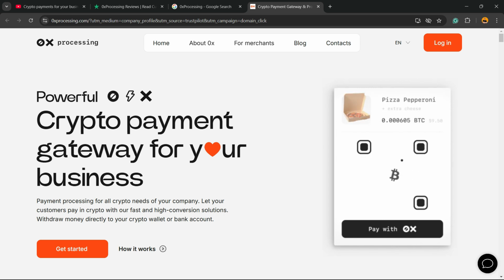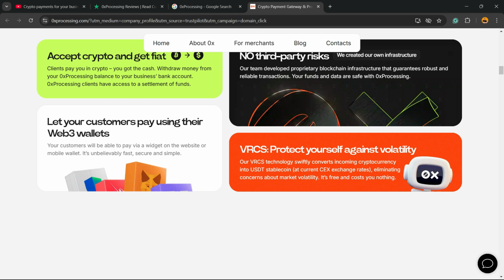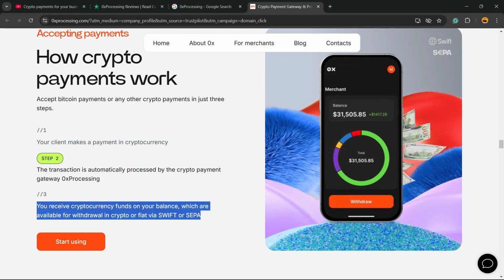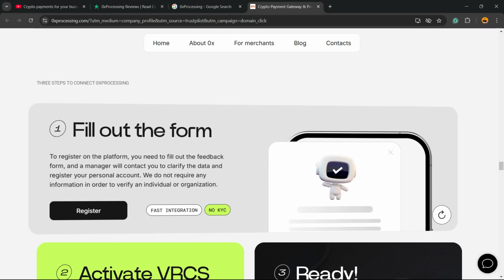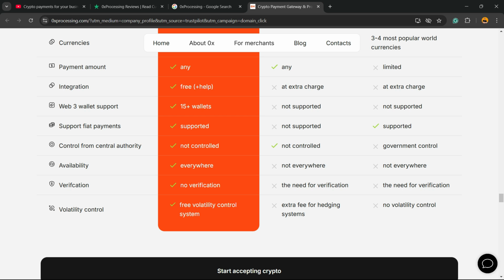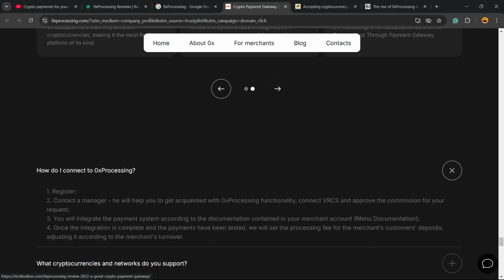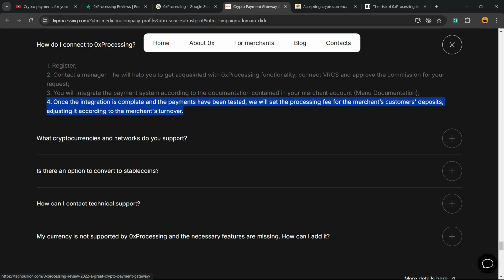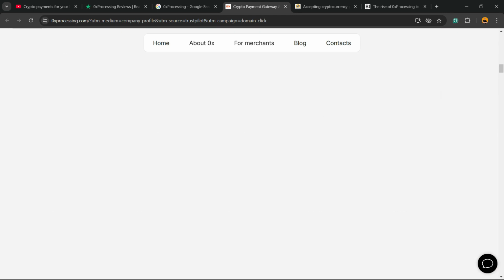How To Start Accepting Crypto Payment on your Business? 🪙💲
🪙 Ready to take your business to the next level by accepting cryptocurrency payments? In this video, we'll guide you through the step-by-step process of integrating crypto payments into your business, making transactions faster, more secure, and accessible to customers worldwide! 🌐💰

What you'll learn:
✔️ Why accept cryptocurrencies? Benefits for your business and customers
✔️ How to set up a crypto wallet for your business transactions
✔️ Choosing the right payment processors that support cryptocurrencies
✔️ Integrating crypto payments into your online or physical store
✔️ Legal and tax considerations when dealing with digital currencies

💬 Found this guide helpful? What's holding you back? Let's discuss! 💬
💡 Bonus Tip: Stay until the end for exclusive insights on promoting your new payment options to attract tech-savvy customers!